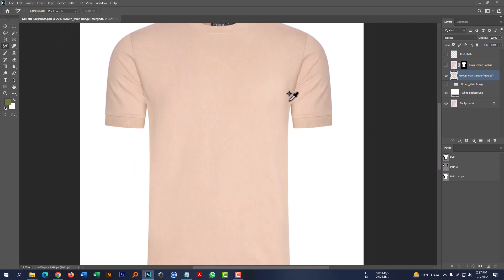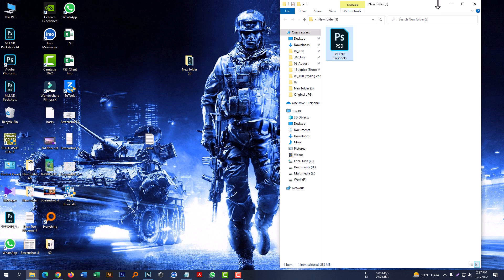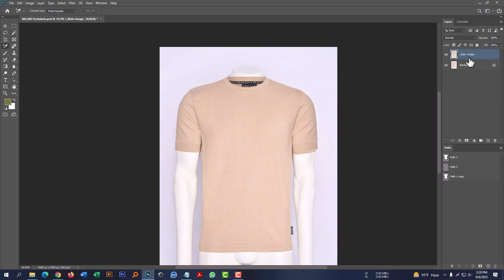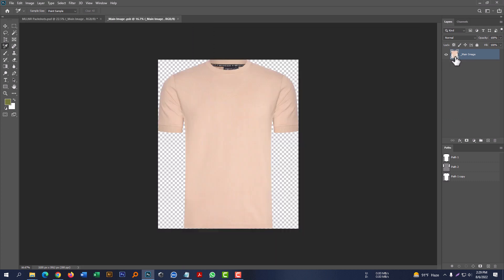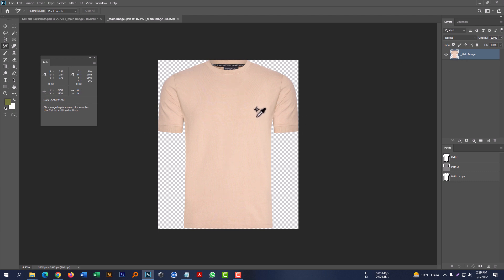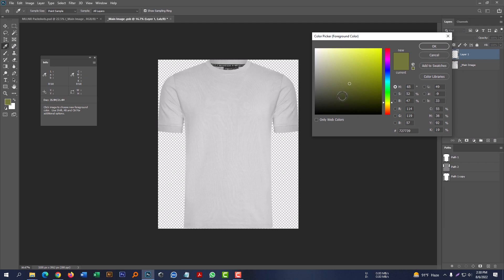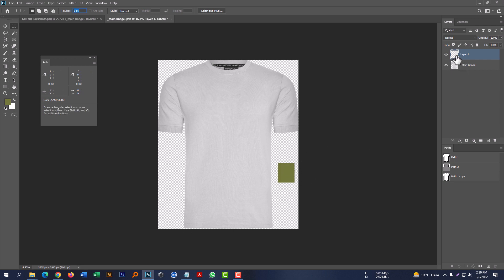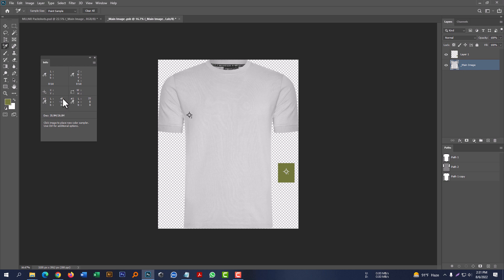Color Correction Tutorial | Color Correction Service | By Graphics Channel Ltd.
Symmetrical Neck Joint Service | Ghost Mannequin  Service | Neck Joint |
Neck Joint Service or Ghost Mannequin Service

We Provide E-commerce Image Editing Services.
______✍ Our Services✍______
✎ E-Commerce Image Editing
✎ Clipping Path / Deep Etching
✎ Image Background remove / Image Cut Out
✎ Product Photo Retouching & Enhancement
✎ Neck joint / Ghost Mannequin
✎ Drop shadow / Natural shadow / Reflection shadow
✎ Color Correction
✎ Image Masking / Hair masking
✎ Image Re-size / Optimization.
✎ Image Enhancement and more.

Quick Delivery & Best Quality Guarantee

! !100% satisfaction or money back guarantee !